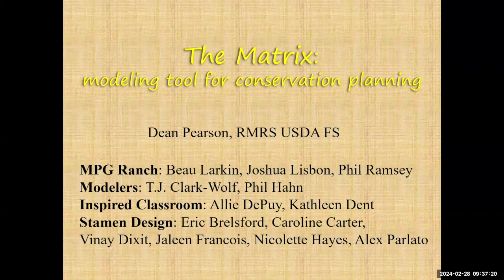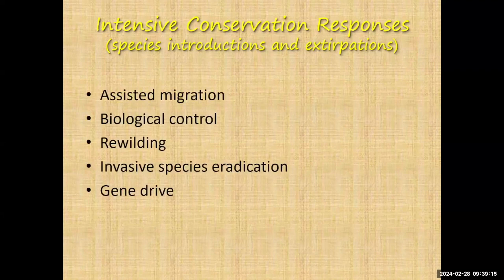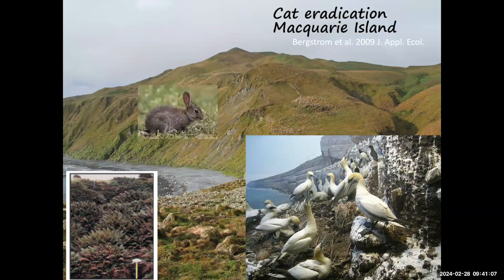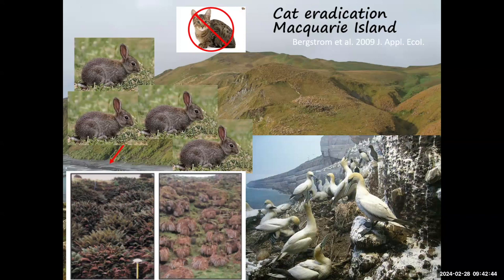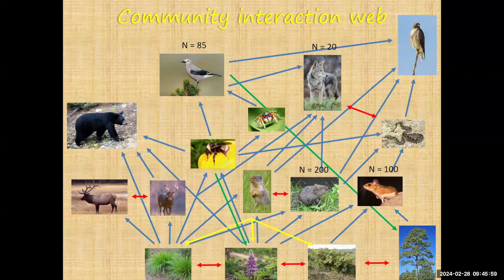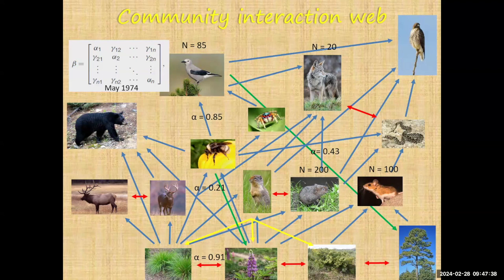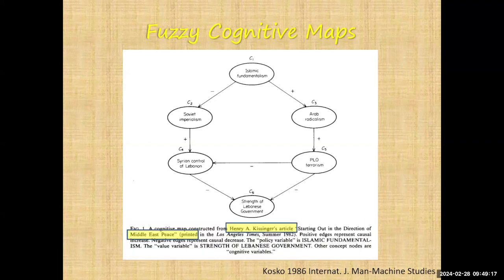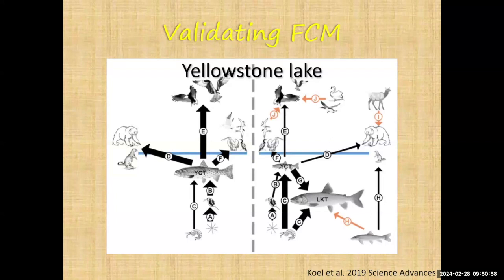2024 North Dakota Reclamation Conf.: Applying Simple Models for Decision Support in Conservation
Video #12 of 16 from the 2024 North Dakota Reclamation Conference - Energy Development, Ecosystems, and People.
This presentation is the second one of the Assessment Methods breakout session and is titled "Applying Simple Models for Decision Support in
Conservation Planning: Introducing The Matrix" with Dean Pearson, US Forest Service,